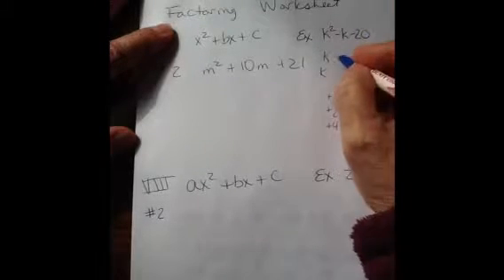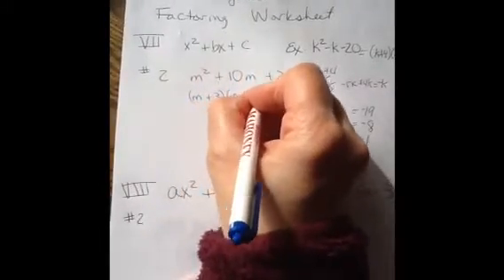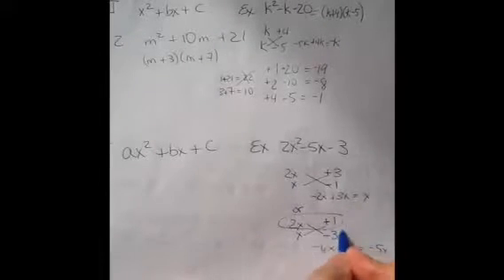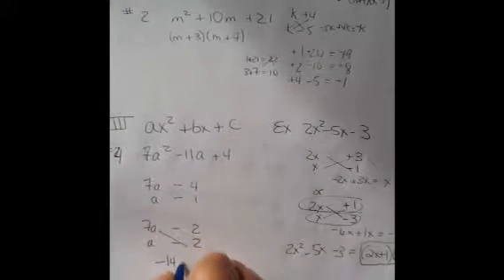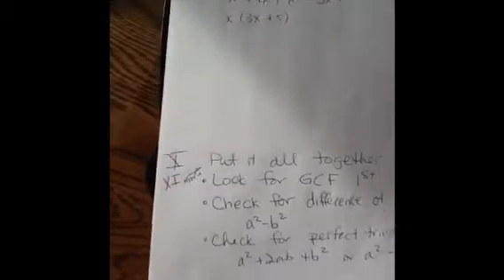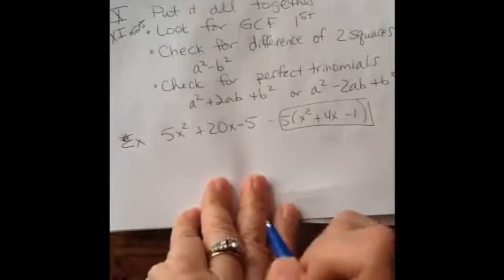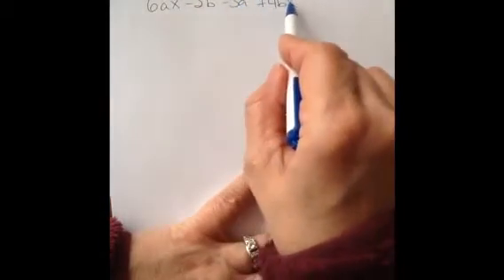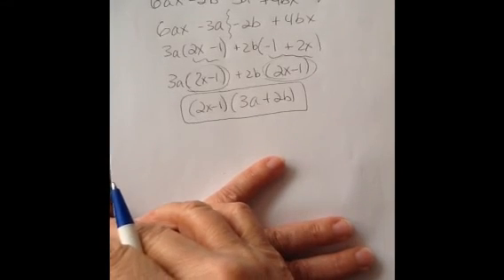Algebra 2 factoring